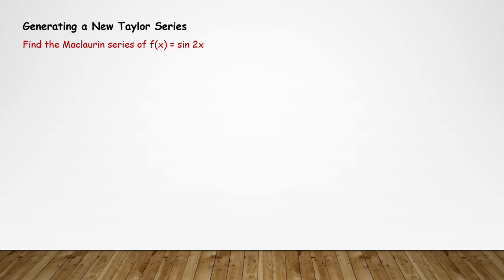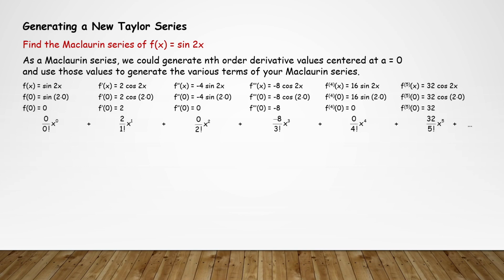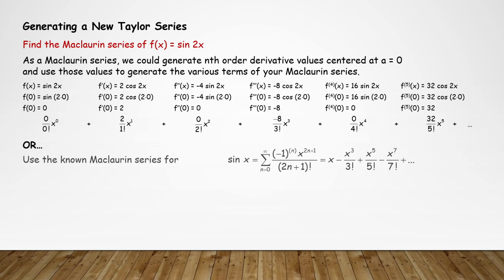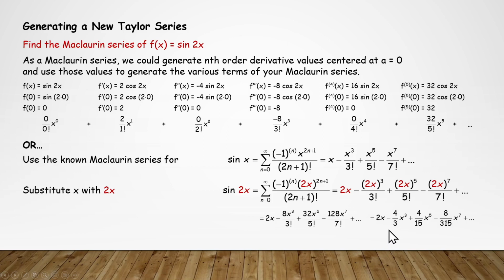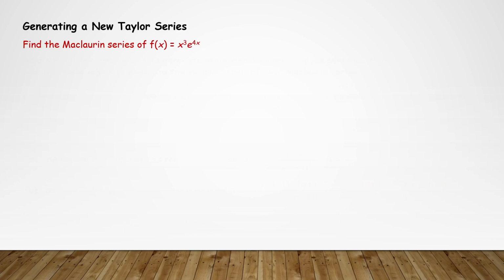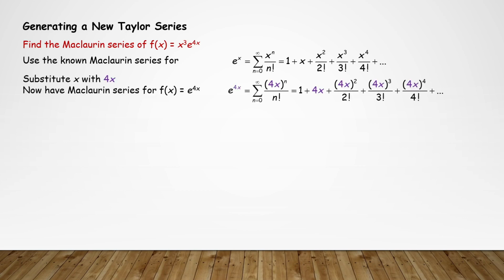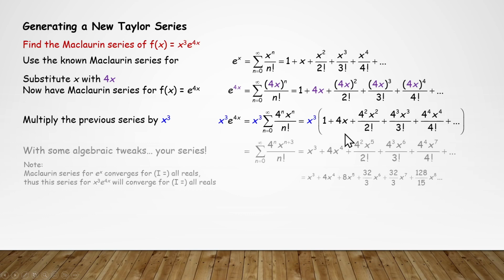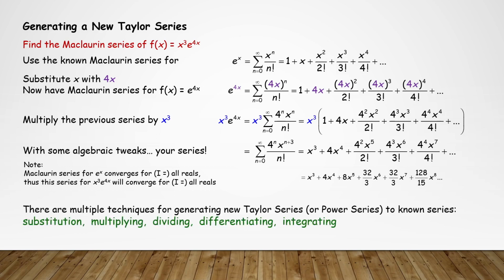CALC 16 {16B part 07} Generating New Taylor or Power Series from Prior Ones